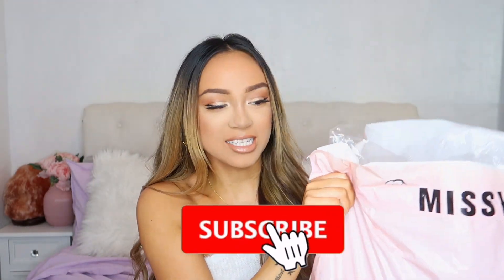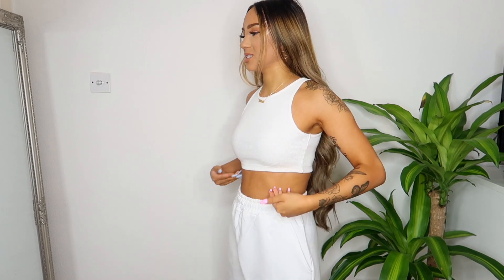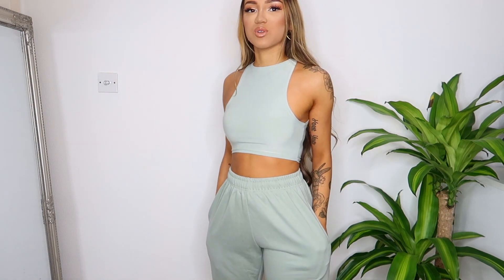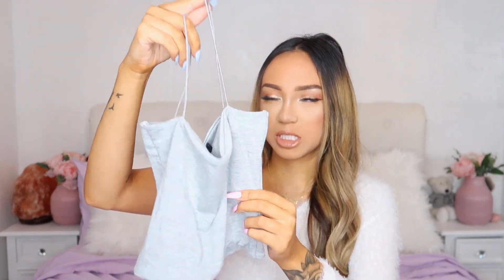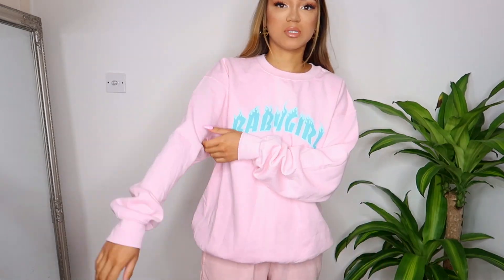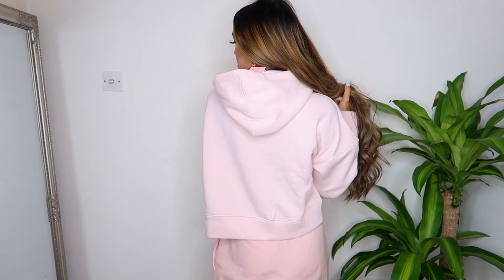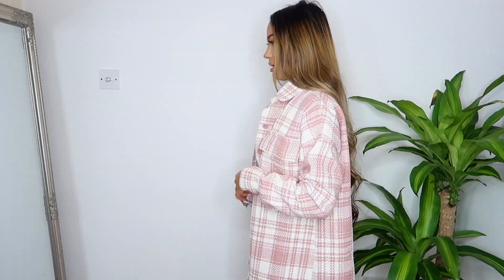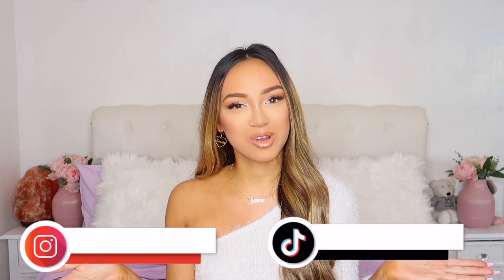HUGE MISSY EMPIRE TRY ON HAUL AUTUMN/WINTER 2020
Rileys TikTok: rileythefrenchbulldog

Depop: JasminCattreya

Equipment i use for my videos:
Ring Light
SD Card